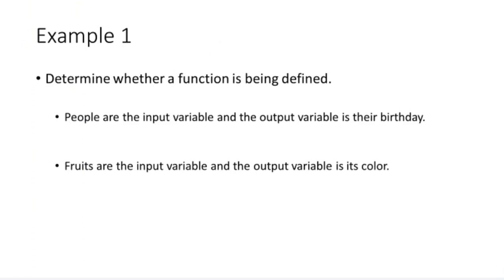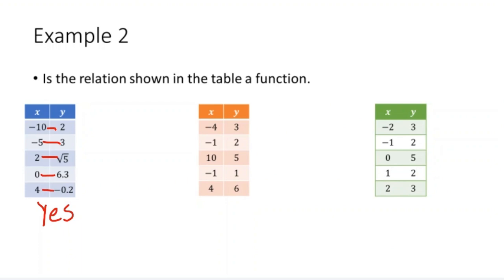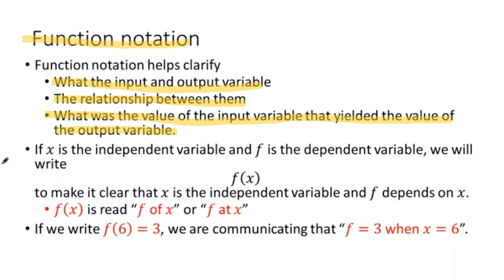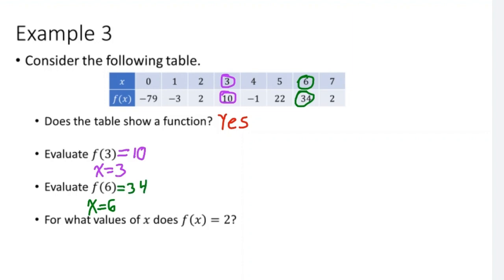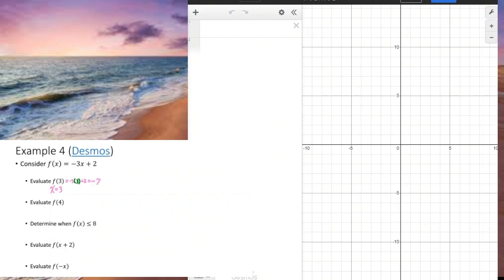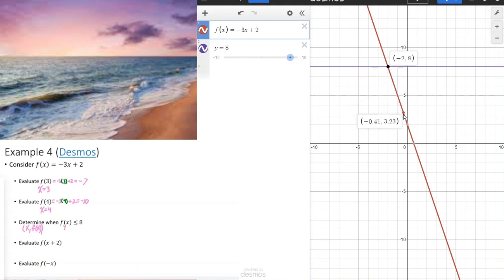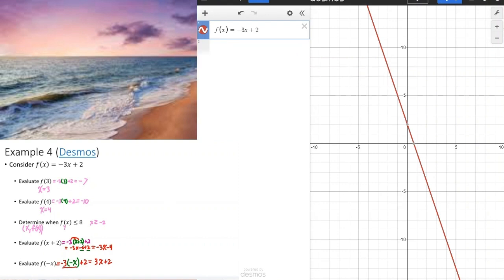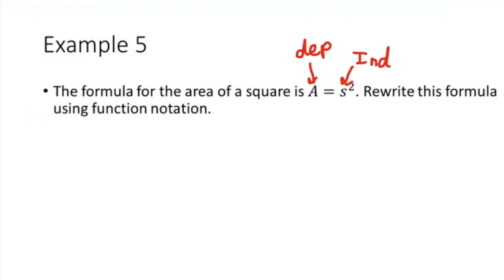Functions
Course: 1101 - Mathematical Modeling

0:03 What is a function?
0:13 Example 1
1:10 Example 2
2:33 Function notation
3:26 Example 3
5:16 Example 4
9:44 Example 5